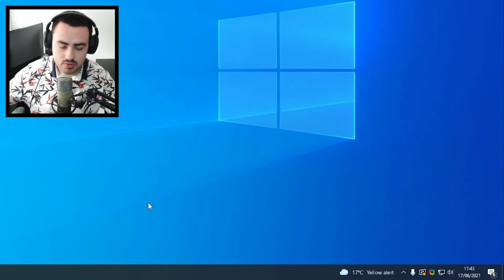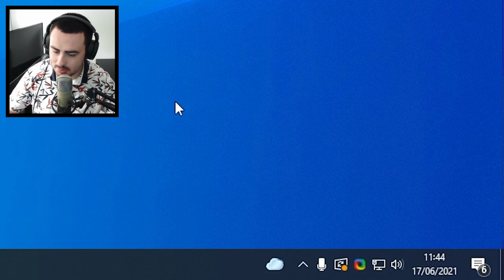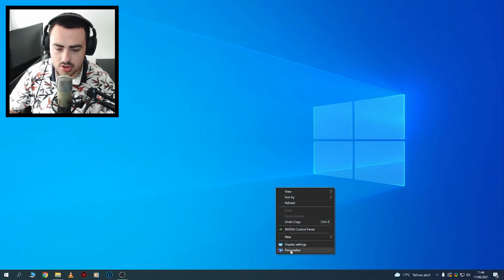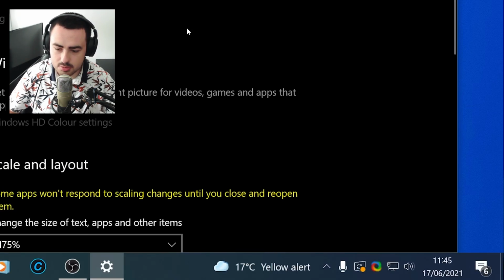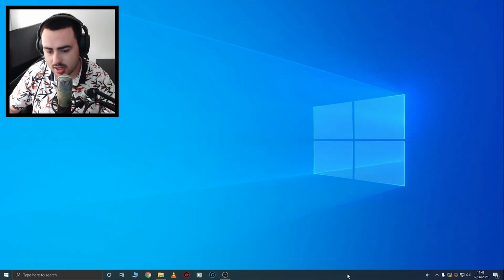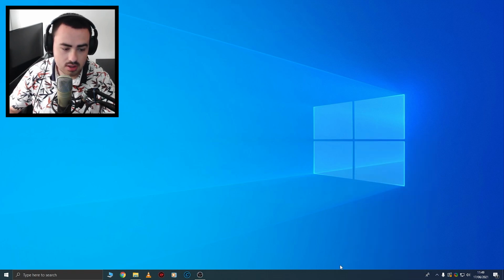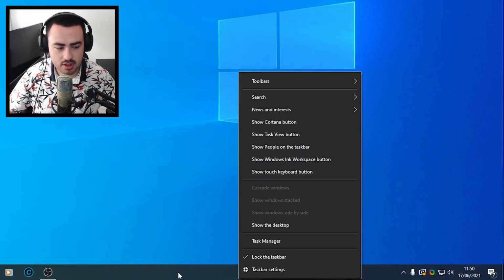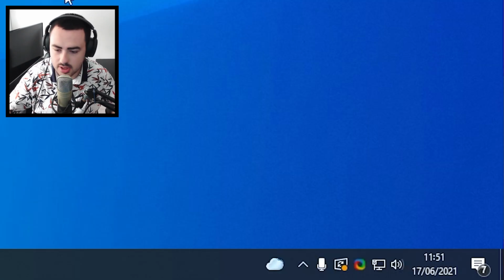Disable or Customise Blurry Windows 10 Weather Icon (News & Interests)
Is your weather icon blurry? In this tutorial, I'll show you how to disable the 'News & Interests' icon in Windows 10. You can also customise it to remove just the text.

Webcam I used in this video:

Chapters:
N/A